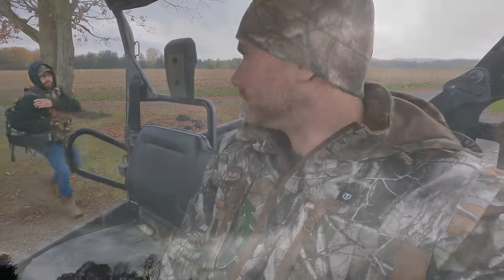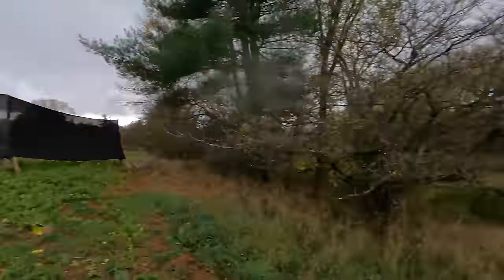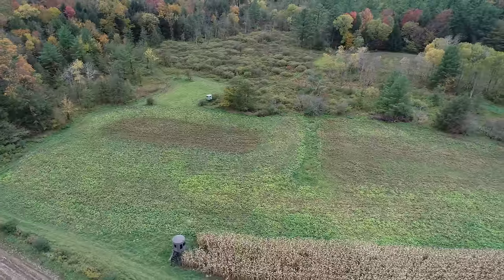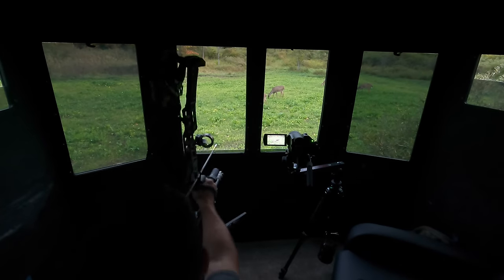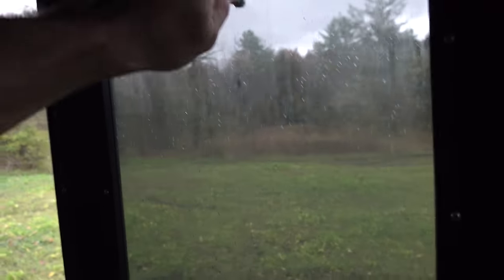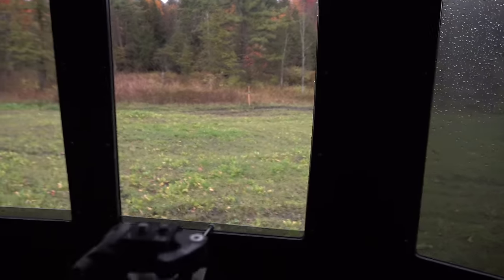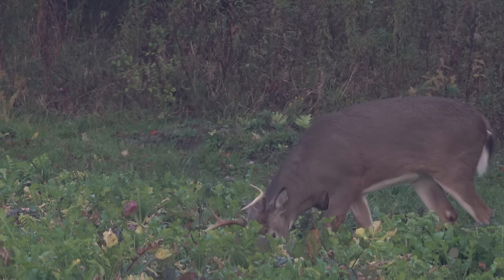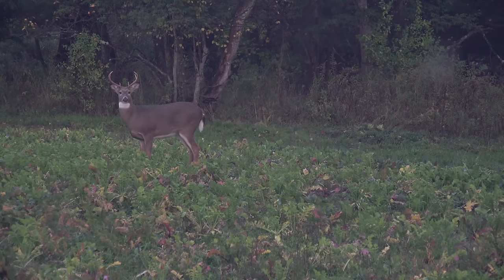Back In The Lazy Man Stand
Join Zane and I as we hunt for a big doe here in western NY. I hope everyone enjoys the video and be sure to stop back for more adventures coming soon.

(Use the code on the website - It will carry over to your app to your ON-X Hunt account)

Receive $1.00 off a minimum purchase of $25.00 (Limit one per user)  Expires DEC. 31, 2023
Receive $2.00 off a minimum purchase of $50.00 (Limit one per user) Expires DEC. 31, 2023

HUGE THANKS TO ALL OUR PATRONS!! YOU ARE THE TRUE MVP's OF THE CHANNEL!!